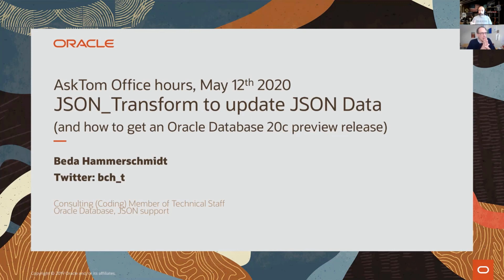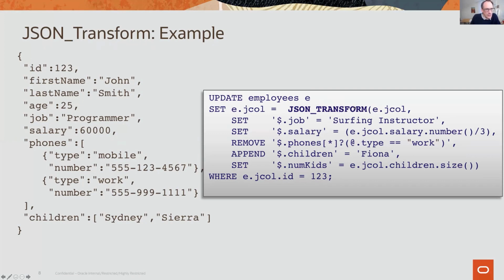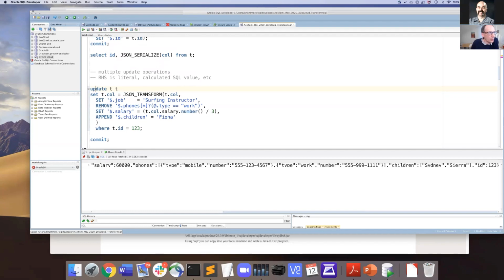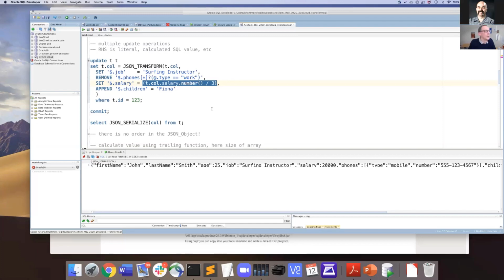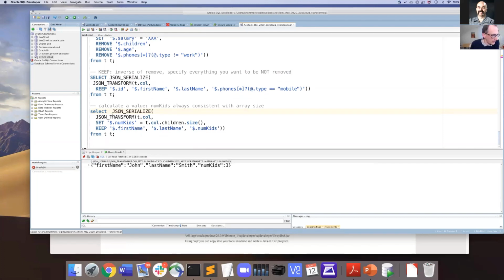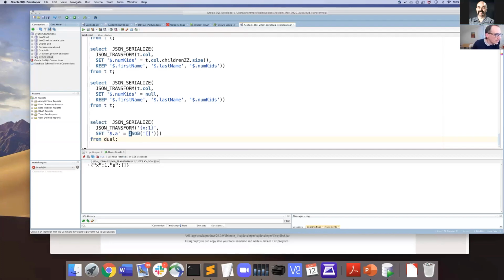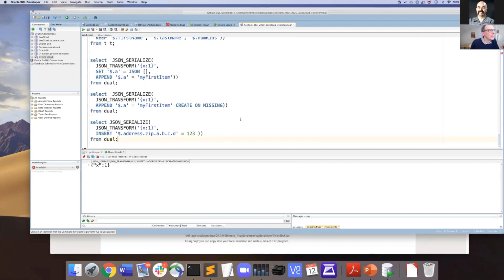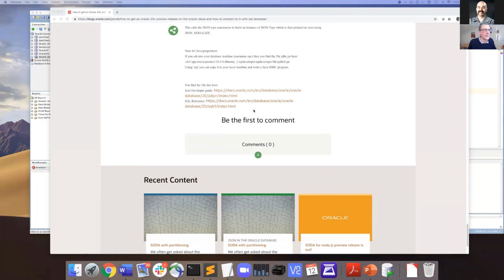The new update operator JSON_TRANSFORM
So far the set of SQL/JSON operators lacked an operator to specify piece-wise updates. This session gives an introduction on JSON_TRANSFORM which is available  in the Oracle Database 20c preview release on Oracle Cloud.

Video Highlights:

1:40 How to get a 20c Preview DB (Blog Post)
5:00 Docs
5:25 JSON Type (recap)
6:00 JSON_Transform: Example
8:45 Demo
10:10 JSON_SERIALIZE
11:40 Update
14:45 Order is not guarenteed
15:15 Update using size()
16:20 Error inserting over existing key (IGNORE ON EXISTING)
21:50 Remove key:value
22:30 Remove ERROR ON MISSING
23:05 JSON_Transform in Select statement
24:15 Inverse of remove
26:00 Calculate a value
32:10 JSON_Transform works on text '{}'
32:55 Use a JSON constructor to create objects
34:20 Array - CREATE ON MISSING
35:30 Complex objects - CREATE ON MISSING not supported
37:40 Questions